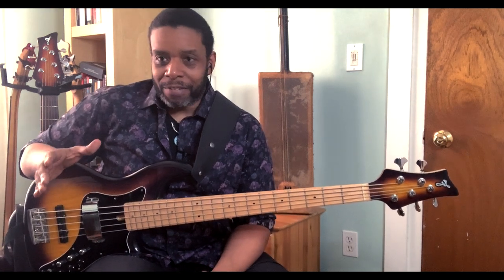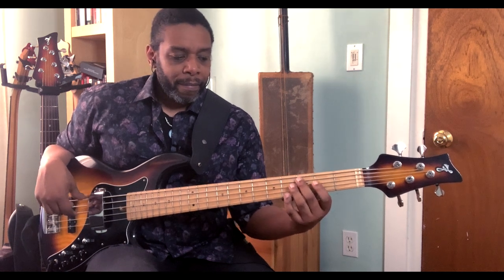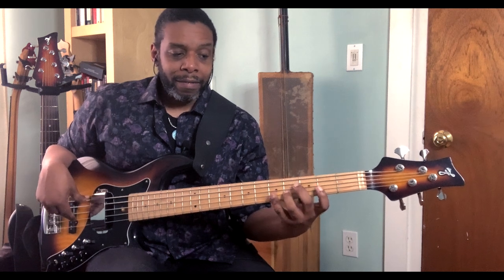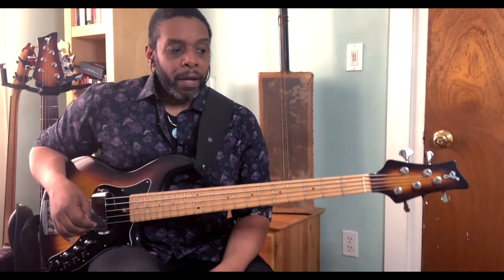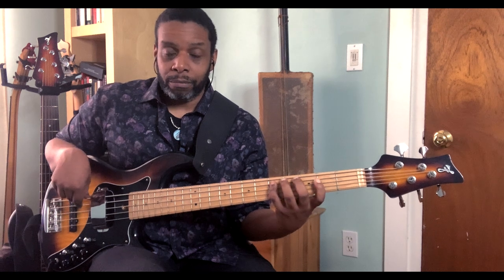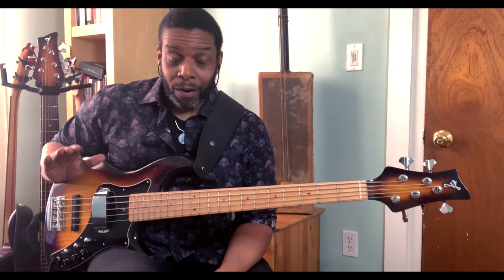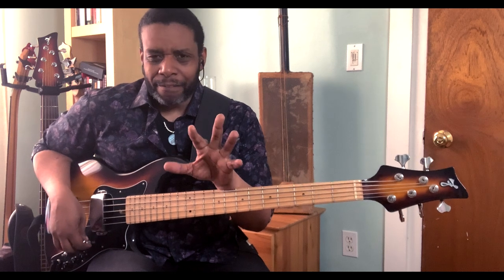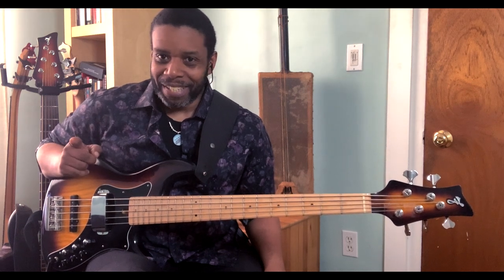Sequential Scale Patterns - part 1: The Power of Three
This video will be the first in a series of video lessons all about sequential scale patterns. Over the next few videos, I'll be covering different sequential and intervallic patterns, rhythmic applications and, how to use these patterns over changes.

The Brown'stone